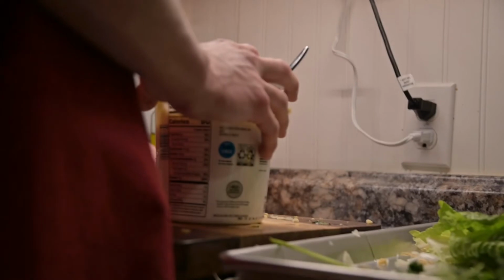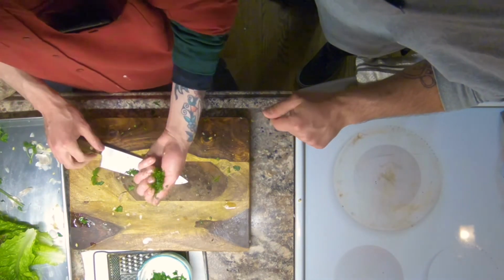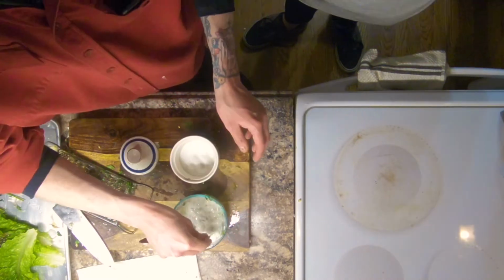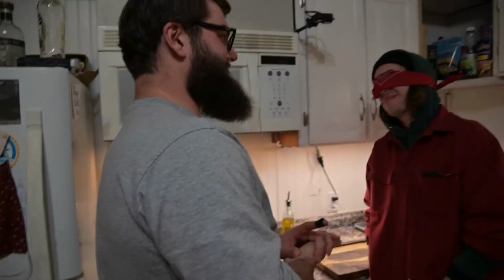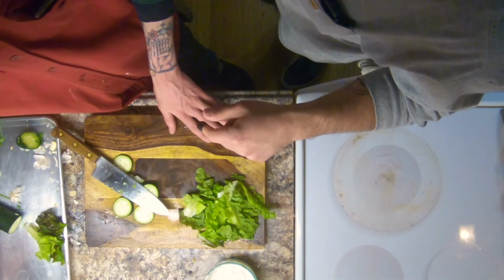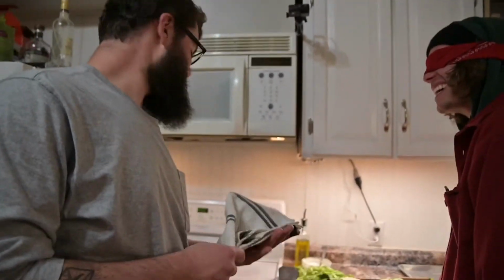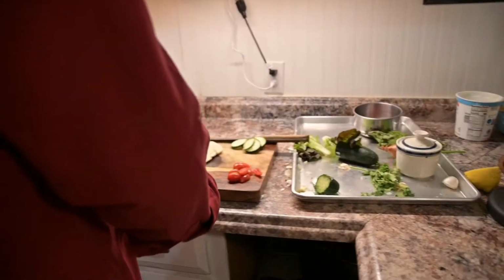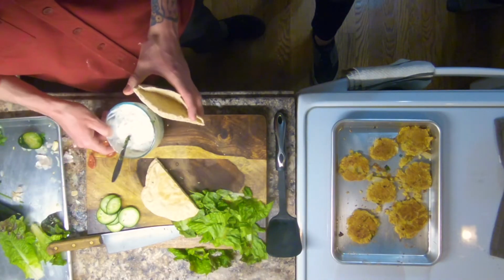Me Tryna Teach This Boy How To Cook With A Blindfold On: It Irritates Me Eyes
Follow along as we make falafel! Being in quarantine has everybody down, so why not cook something gourmet with things that you can easily find in your pantry!